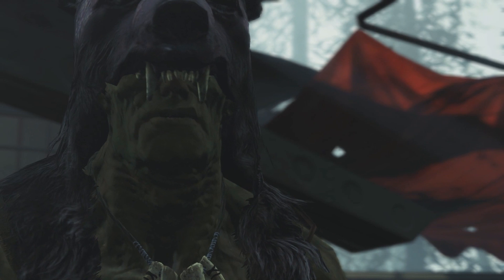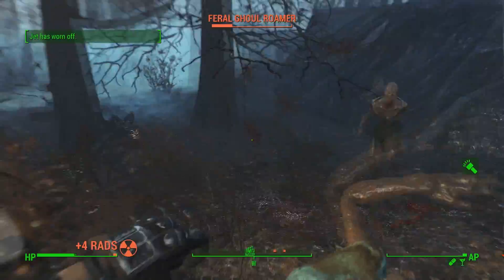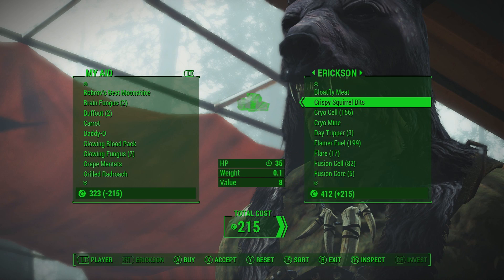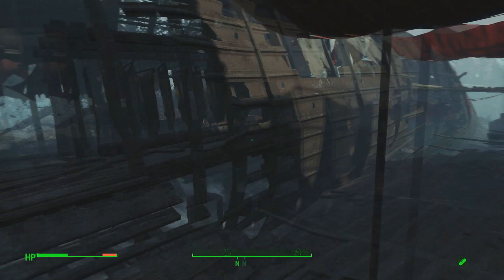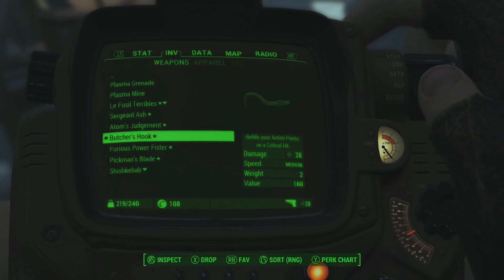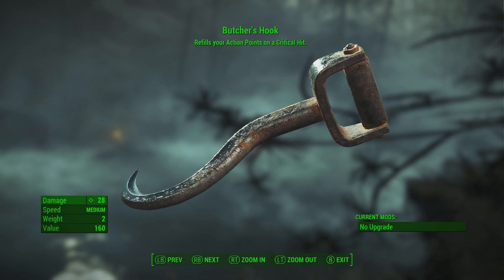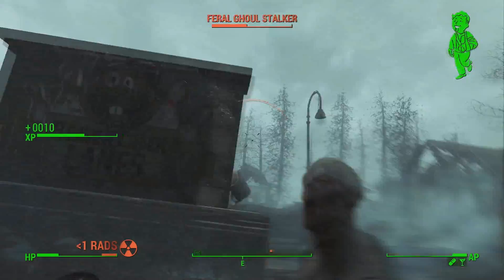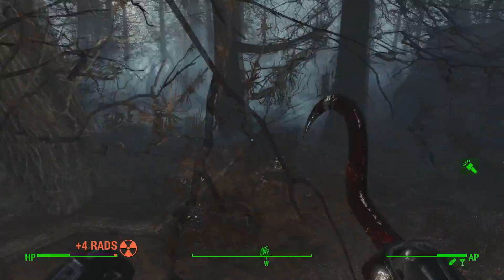Fallout 4: Far Harbor Unique "Butcher's Hook" Melee Weapon Guide! (Fallout 4 Unique Weapons)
Meet Butcher's Hook! A way to pretend your Captain Hook, not useful for much else.